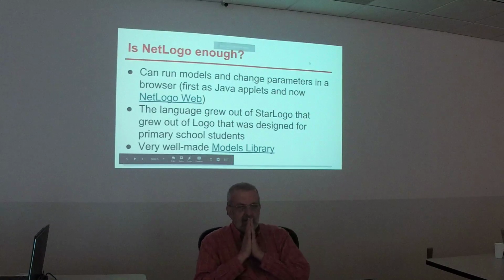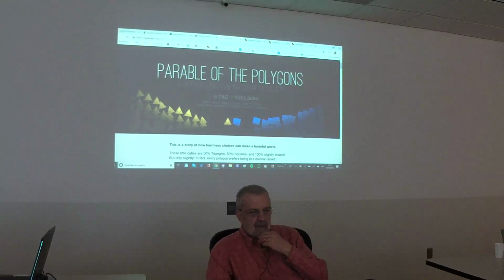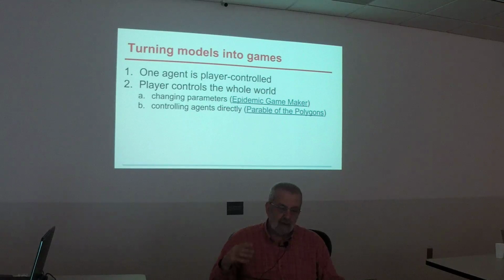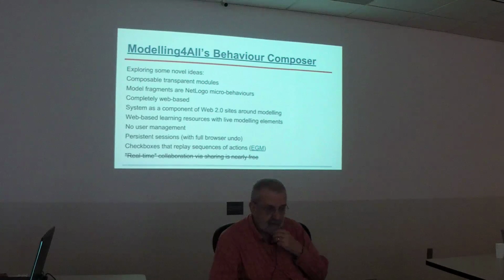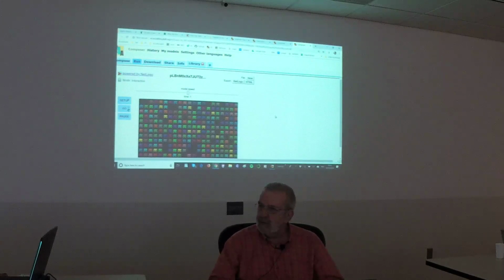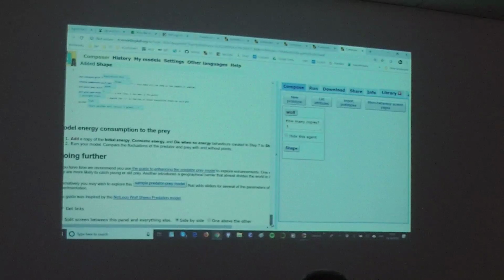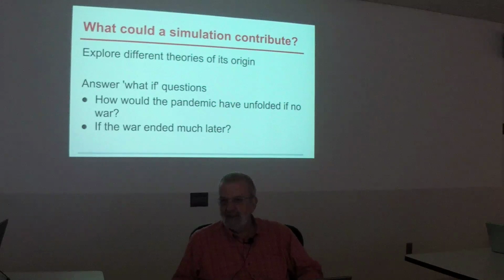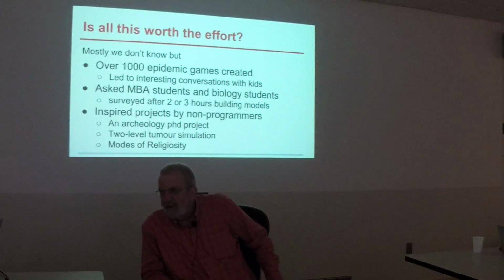Agent-based Modelling for Everyone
Abstract: Agent-based models (ABMs) can be made accessible to a wide audience. A wonderful example is the Parable of the Polygons based upon Schelling’s segregation model. The challenge isn’t simply to provide an interactive simulation to the general public but to convey how the model works and what assumptions underlie it. The speaker has been involved in three efforts to do more than make the models but understandable but also to enable people without computer programming experience to get a hands-on understanding of the process of modelling. One project attempted to model the 1918 Pandemic in a modular fashion so learners could understand and modify the model. Another was the Epidemic Game Maker which was created for a Royal Society science exhibition. Finally a generic browser-based system for creating ABMs by composing and customising pre-built “micro-behaviours” will be described. All of these systems will be demonstrated.

Bio:  Ken Kahn is a researcher at the University of Oxford. He led the Modelling4All Project (modelling4all.org) for ten years. He built the Behaviour Composer which provides a high-level interface to NetLogo.